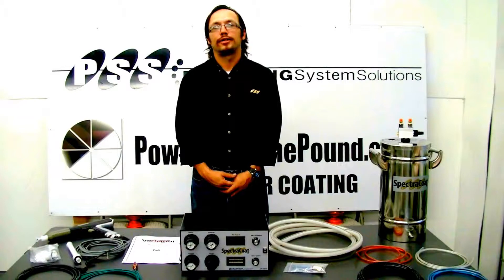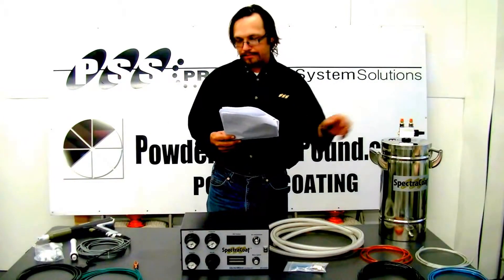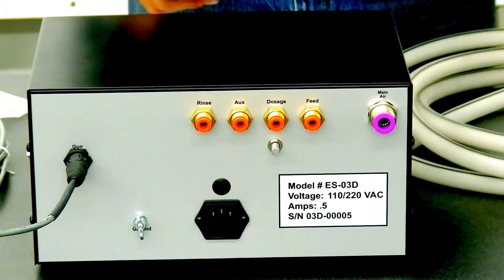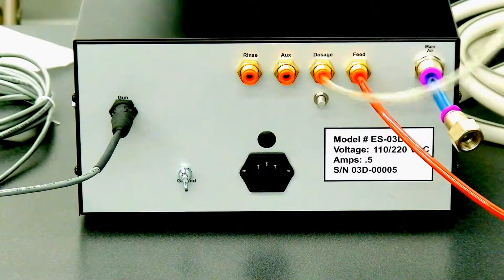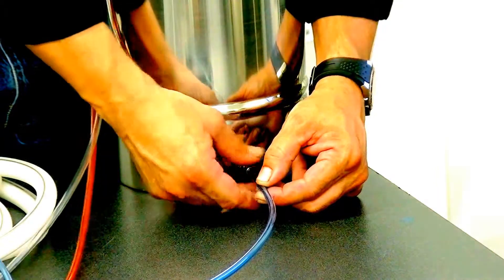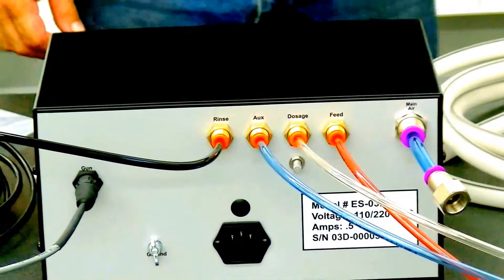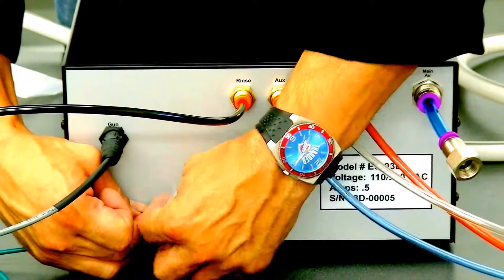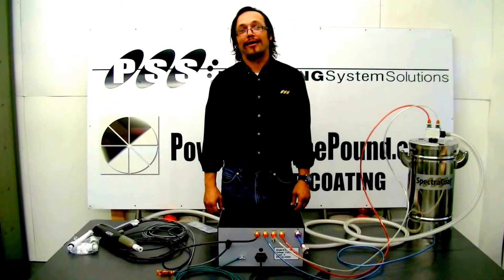How to set up Powder Gun SETTING UP: SpectraCoat ES03-DD System | PBTP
SpectraCoat ES03-DD System

This box sports the new auto select digital power converter, as well as a delay board with a dedicated dose air solenoid, which  controlls the dose air running time after trigger release, alleviating powder bursts.

The delay is fully adjustable from 2 seconds to 30 seconds.
The new digital display reads KV at the nozzle tip, and it is fully powder coated inside & out, making it rust-proof and suitable for high-humidity regions.